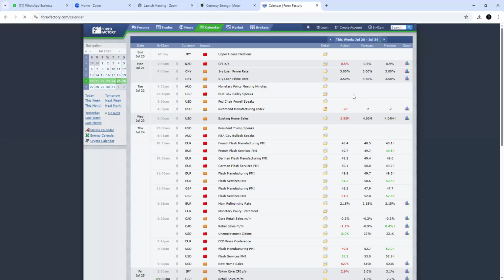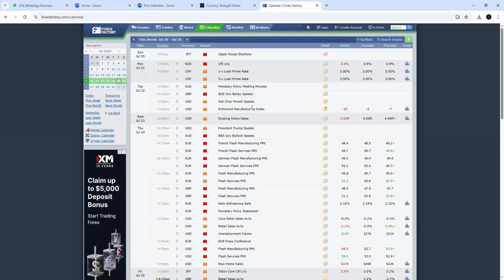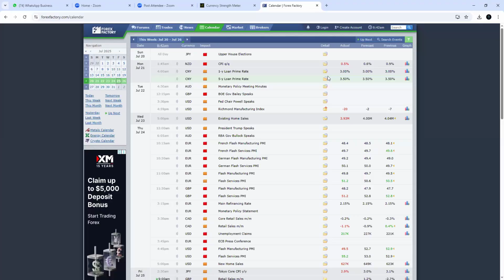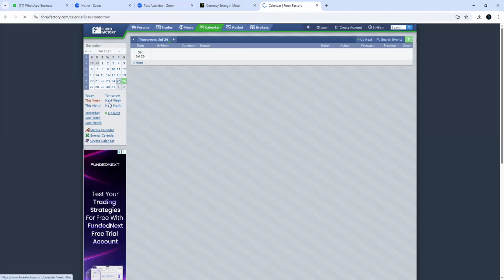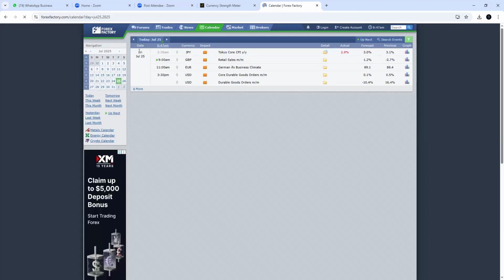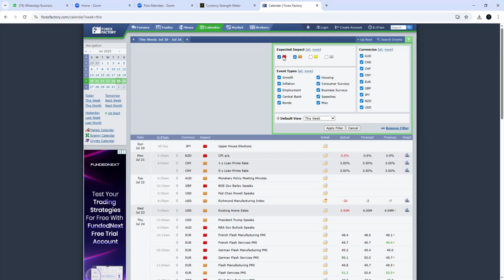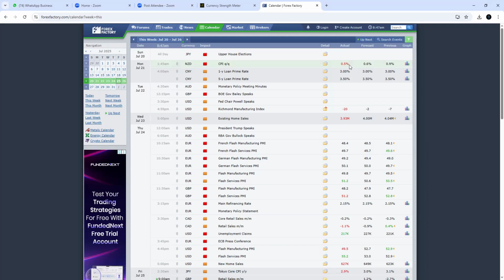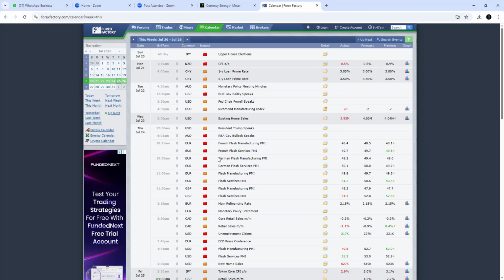HOW TO USE FOREX FACTORY CALENDER / Best Forex News Trading Guide for Beginners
📊 Master the Forex Factory Calendar | Stay Ahead of the Market!

In this video, I’ll show you how to use the Forex Factory Calendar like a pro to improve your trading decisions. Whether you’re a beginner or an experienced trader, understanding economic news events is crucial for predicting market volatility and planning your trades.

✅ What you’ll learn:

How to read and navigate the Forex Factory Calendar

The meaning of high, medium, and low-impact news

How economic events affect currency pairs

Tips for avoiding risky trades during major news releases

How to filter and customize the calendar for your trading strategy

Using the Forex Factory Calendar correctly can help you:
✔ Avoid unexpected losses during high-impact news
✔ Trade with better timing and confidence
✔ Stay informed about global economic trends

📌 Useful Links:
🔗 Join my FREE Trading Community:

💬 Drop your questions in the comments – I’ll be replying to everyone!